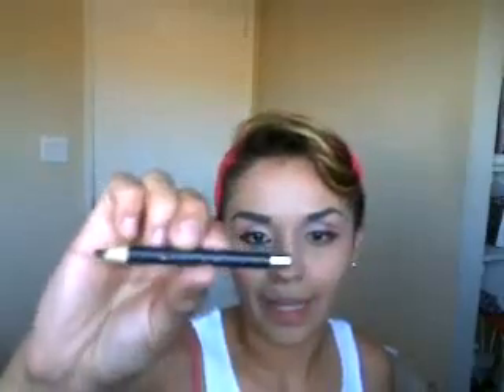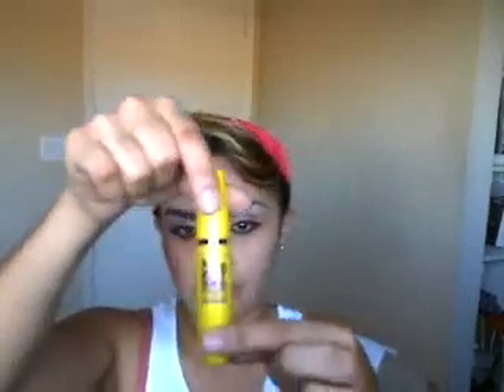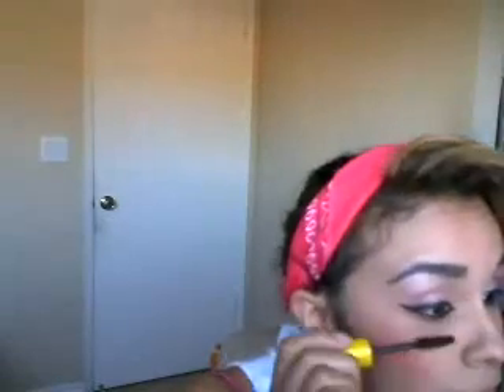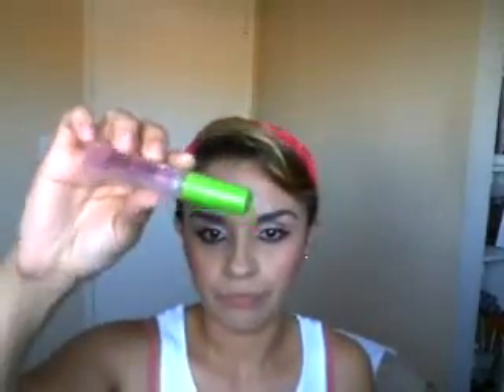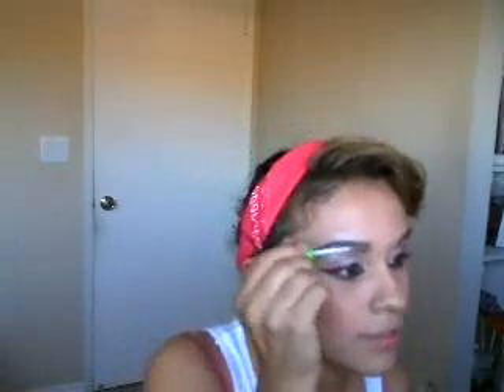pink pink vintage LOOK PART 1!!!